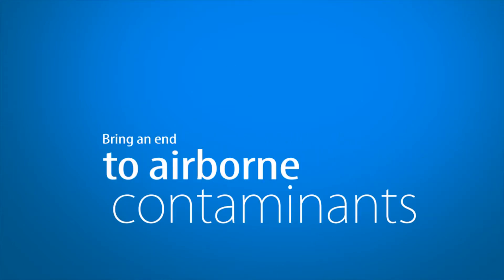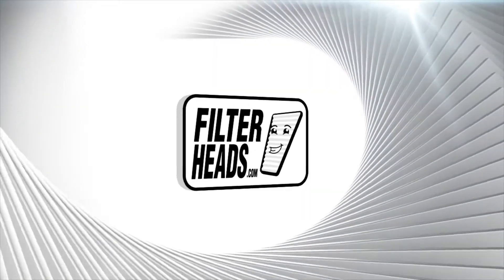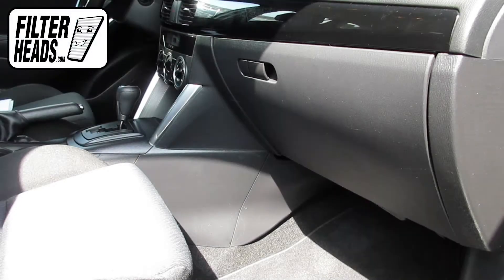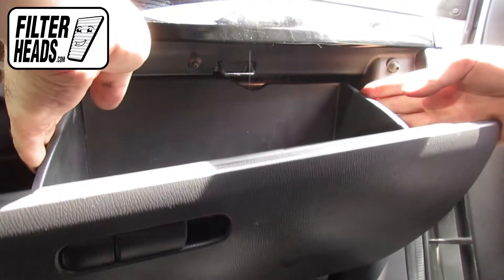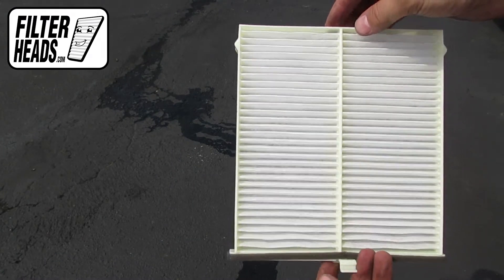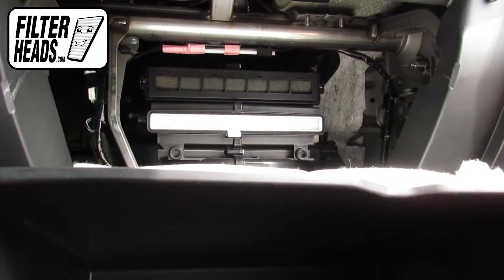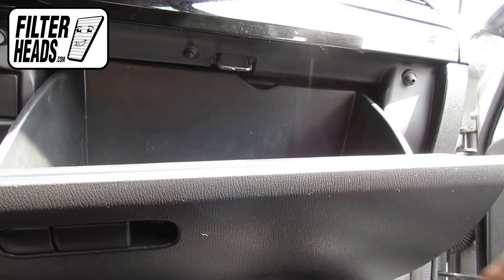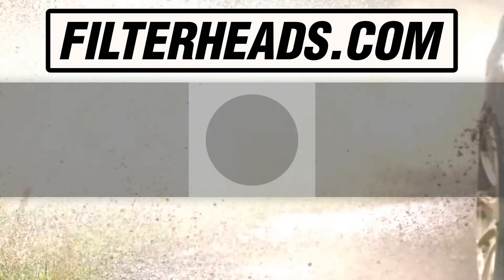How to Replace Cabin Air Filter 2014 Mazda CX-5 | AQ1231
AQ1231 filter fits:
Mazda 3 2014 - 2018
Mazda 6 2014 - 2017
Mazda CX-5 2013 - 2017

The model shown in this video is a 2014 Mazda CX-5, but installation is similar on the other models

Timestamps:
00:25 Filter location
00:38 Remove old filter
00:50 Install new filter